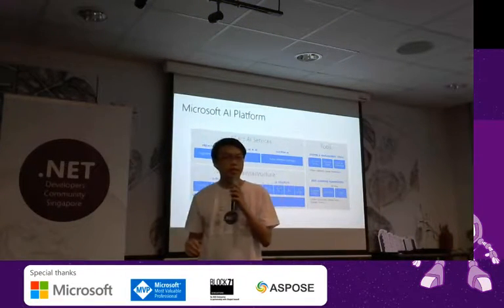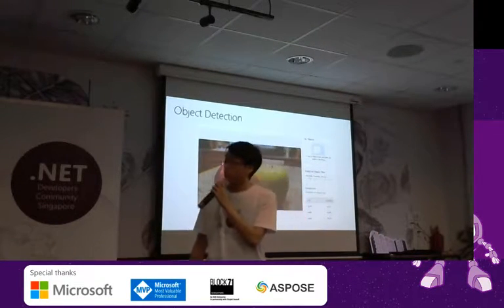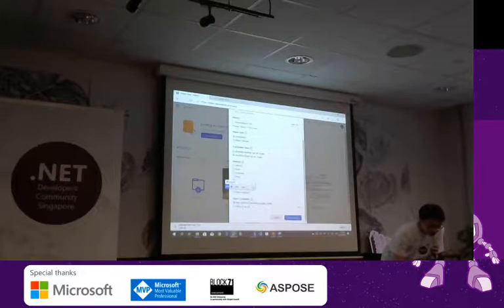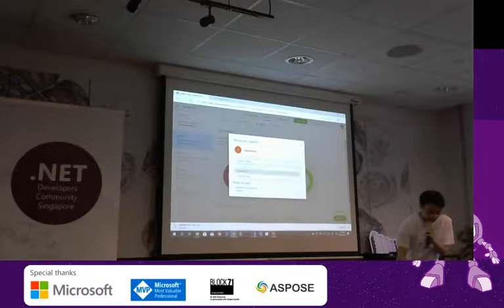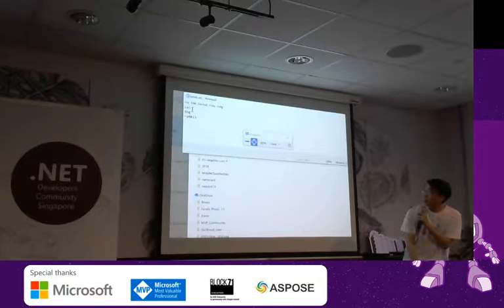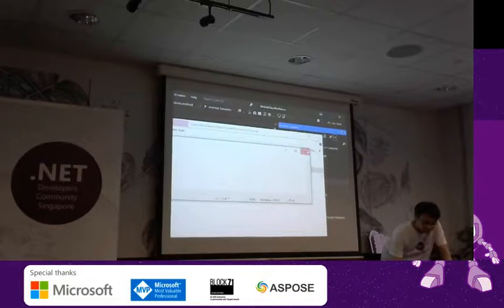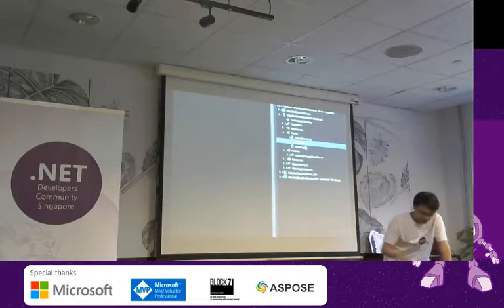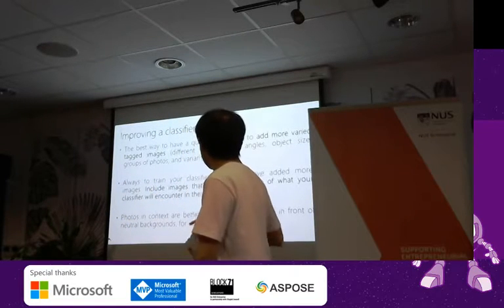Session 5: Building Real-time Image Classifiers for Mobile Apps with Azure Custom Vision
Is it a cat? Is it a dog? Or is it a rabbit?

Marvin, the Microsoft AI MVP, will guide us on how with Azure Custom Vision Cognitive Service, we can create powerful image classifiers in minutes without having to be an AI expert. Just feed the service with images, tag them and train a model that can be exported to run offline into a mobile app for real-time classification experiences.